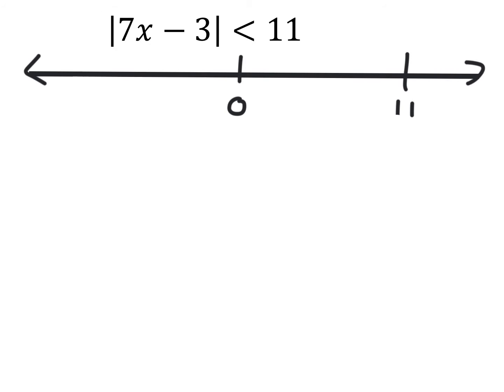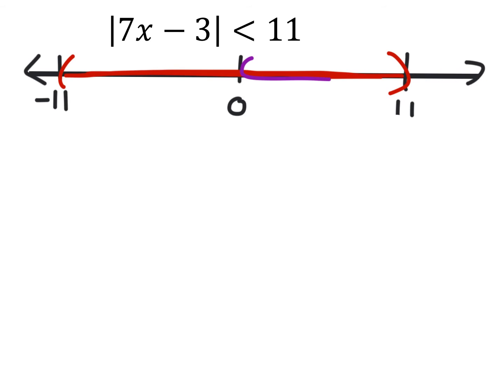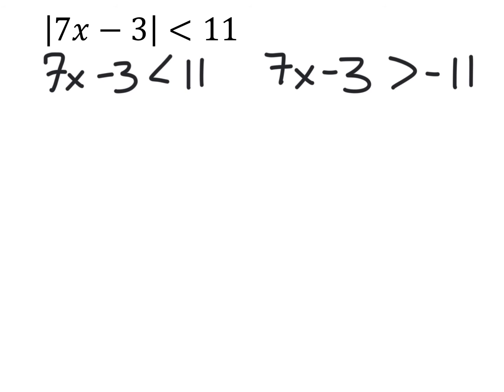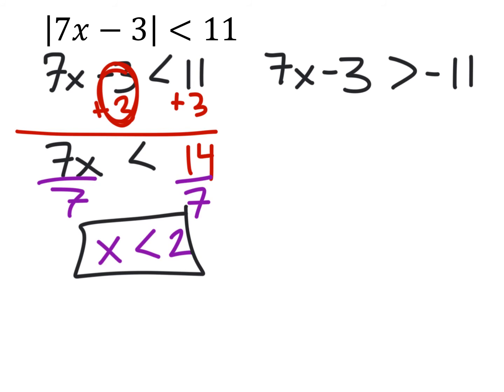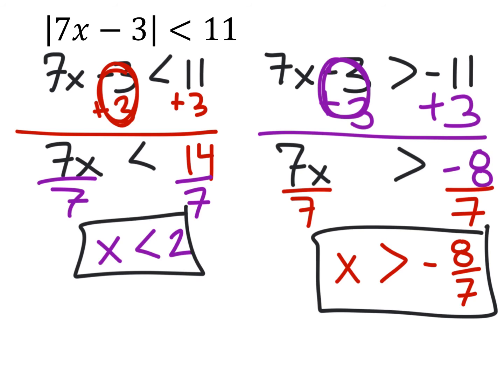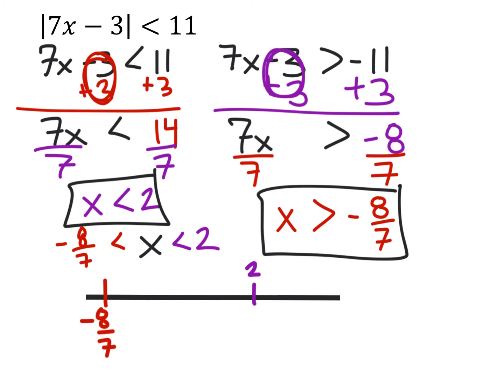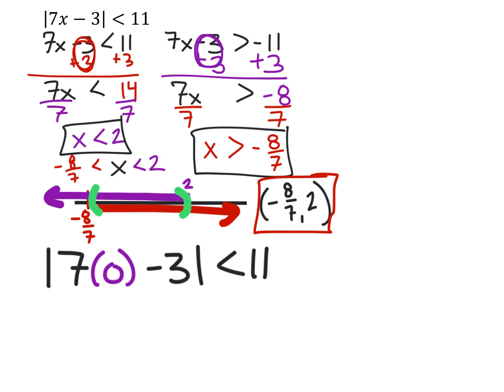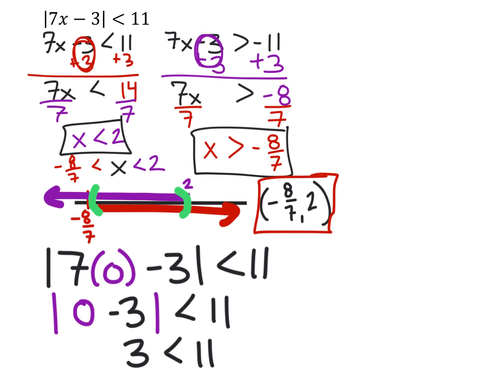MAT 1010 Final Review #5: Solve the inequality for x. abs7x - 3 less than 11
The problem: Solve the following inequality for x.  Write your answer in interval notation.  abs7x - 3 less than 11

The solution: interval notation -8/7, 2 or as a compound inequality -8/7 less than x less than 2

Since this problem includes an inequality for an absolute value, we will need to get rid of the absolute value by writing two separate equations and solving them individually.  When we graph the two solutions, we can see that the interval is where the two solutions intersect.